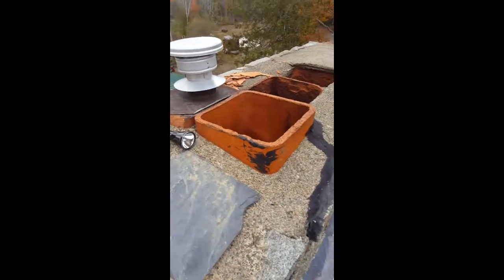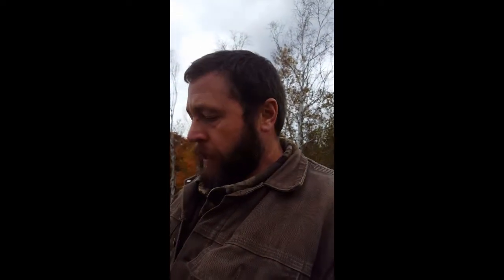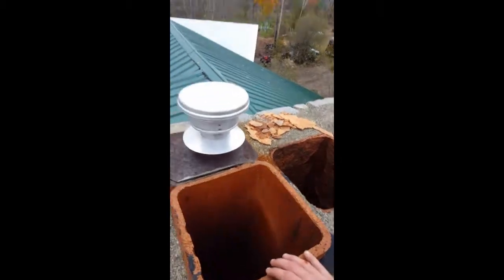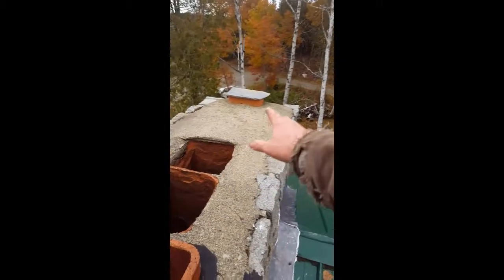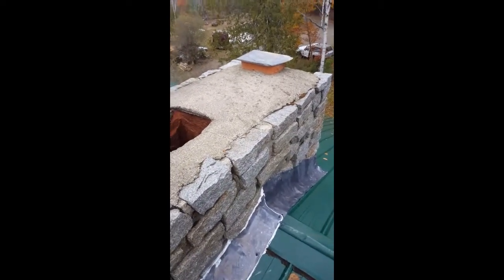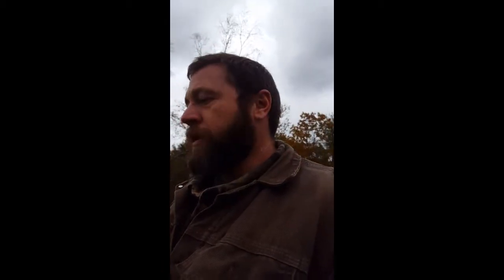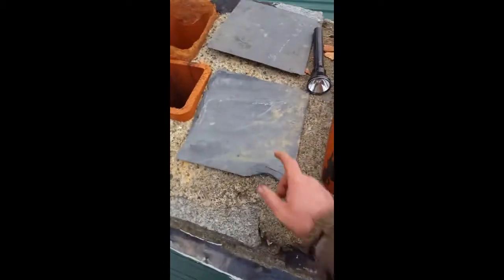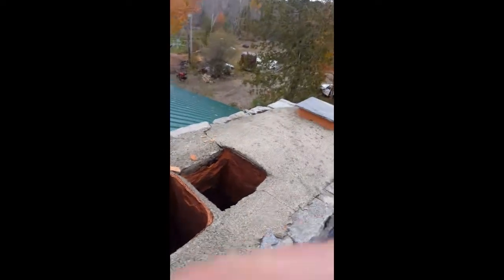Functional Chimney Issues While Inspecting for Bats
Functional Chimney Issues While Inspecting for Bats. While checking out the chimney on our Log Home Repair we came across several bad flues, heat loss, bad flashing, poor mortar, and a disintegrating wash. Many of these repairs are going to have to be put on hold until warmer weather, However, we were on the roof looking for bats, and found a whole host of problems that we were able to let the homeowner know about. In many situations, wildlife control is really all about addressing home repairs.

Other tools and gear we use and recommend to help you out:
Bats